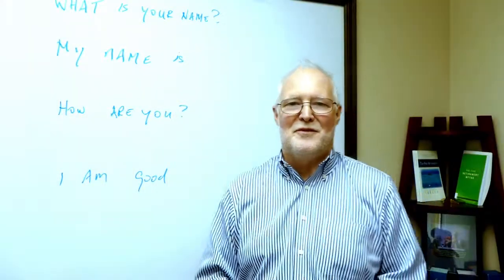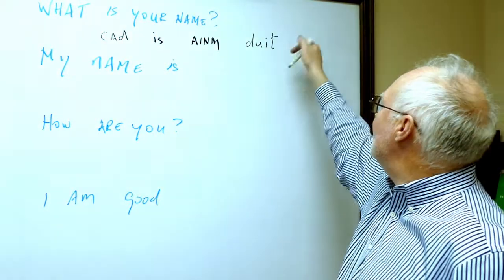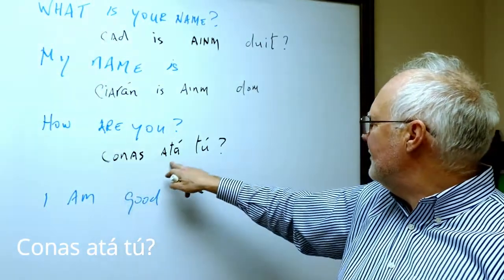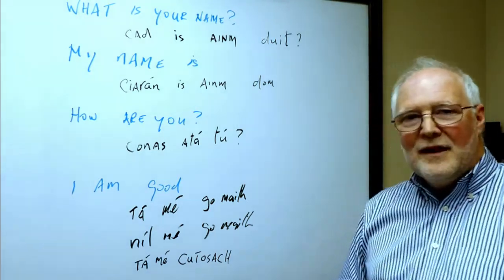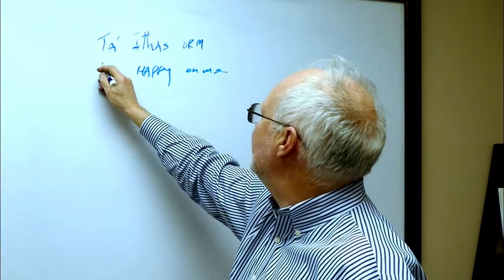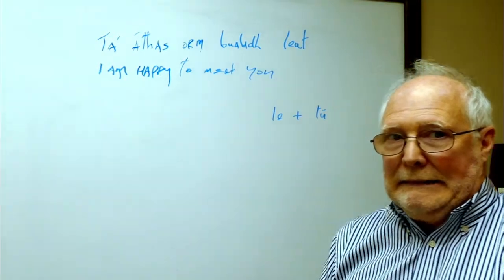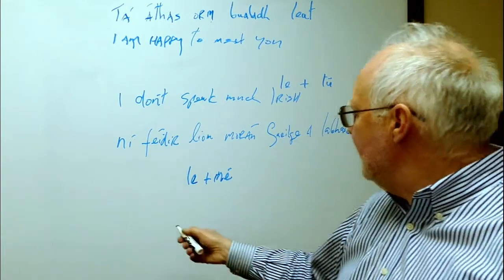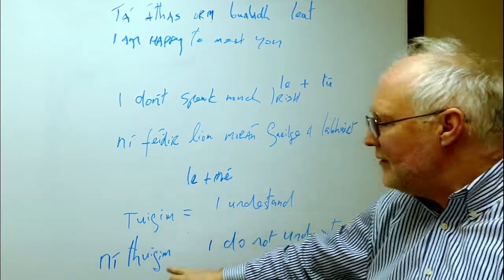Gaelic Lessons - Phrases Part One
The first of three short lessons on simple Irish Phrases.